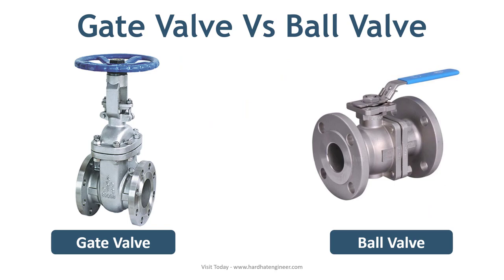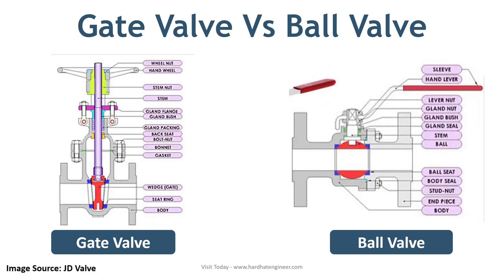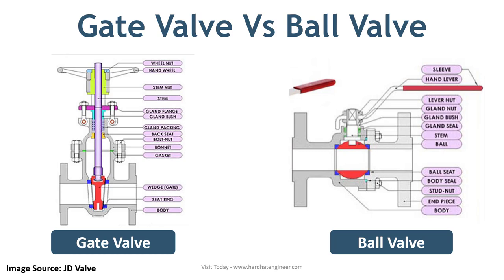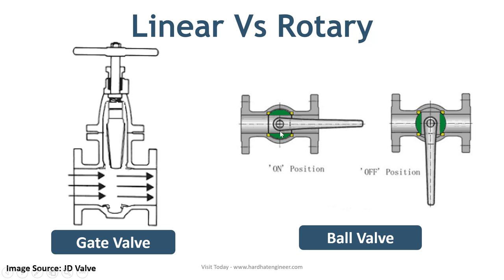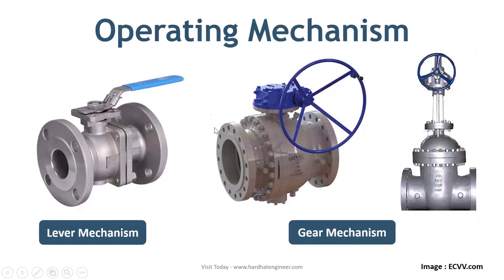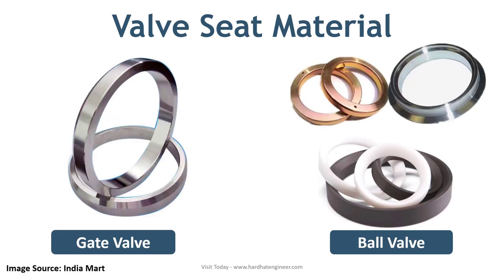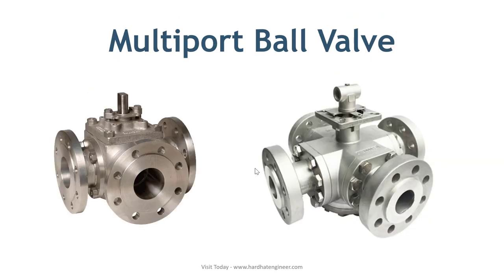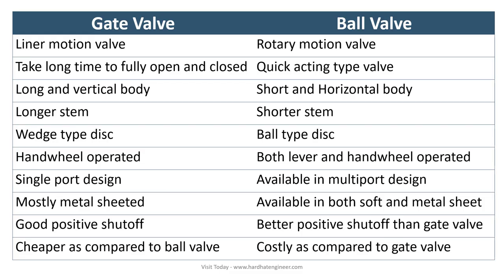Gate Valve vs Ball Valve Difference - Learn 6 main Differences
In this video, you will learn about the difference between the gate valve and the ball valve. The gate valve versus ball valve video is helpful for those who have just started working in industries.

00:00 Introduction
00:43 Difference in ball and gate Valve Body
01:33 Difference in Ball Valve and Gate Valve Internal Design
02:35 Linear Vs Rotary Motion in Valve Opening
03:24 Difference in Operating Mechanism of Gate and Ball Valve
03:57 Difference in Valves Seat Material
04:12 Single Vs Multi-Port design
04:38 Summary of Difference Between Ball and Gate Valve